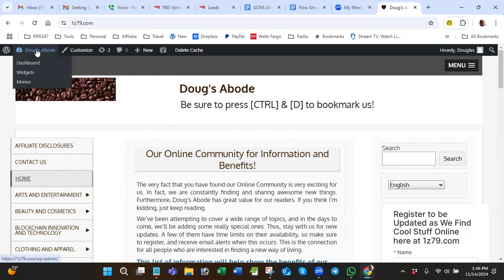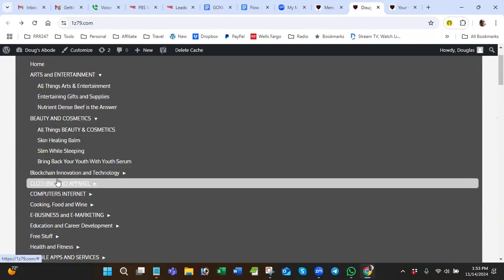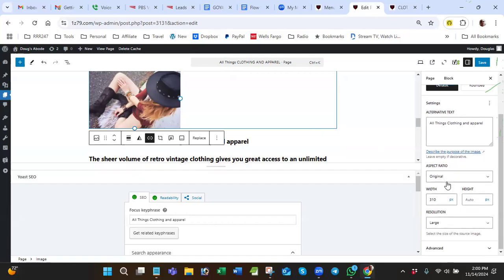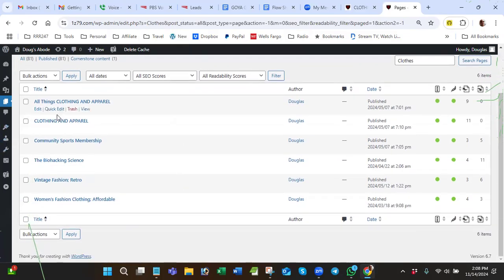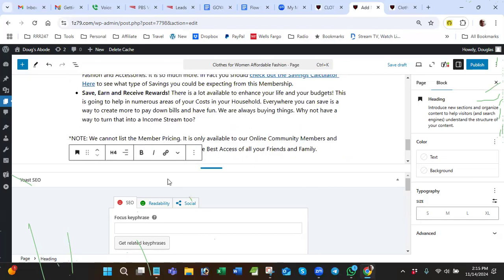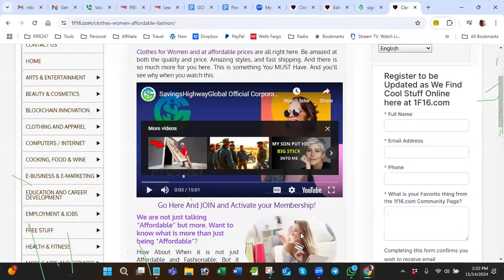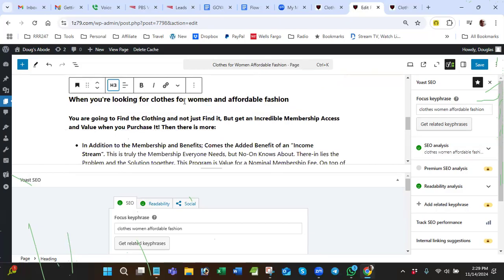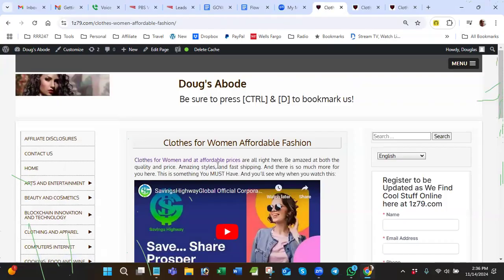Study Hall 11.14.24 Menu and Add Page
Popes Corner - Home of Greg Pope